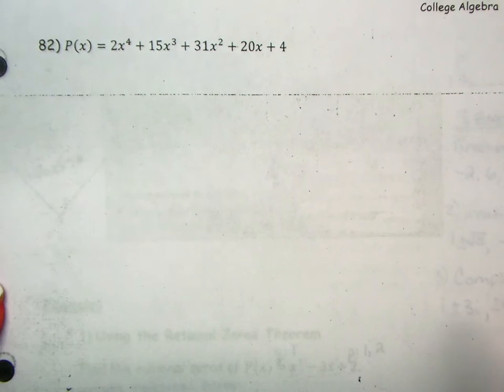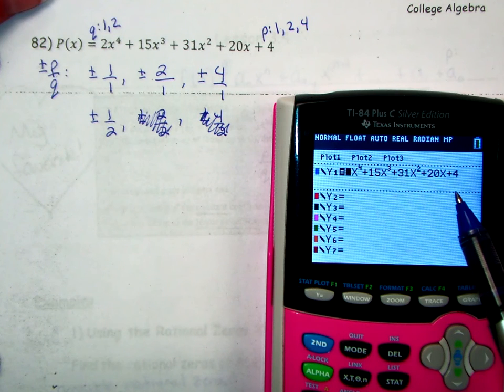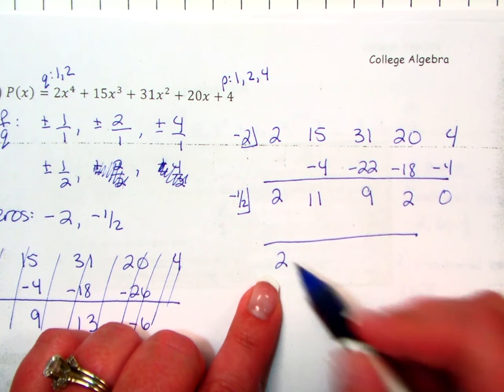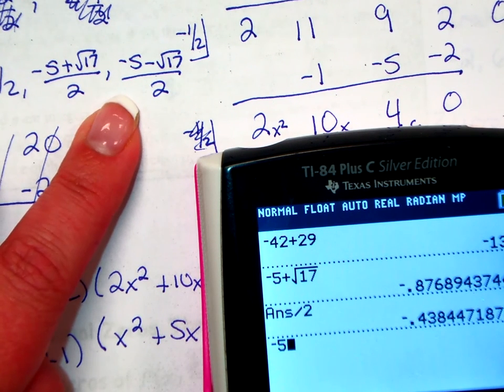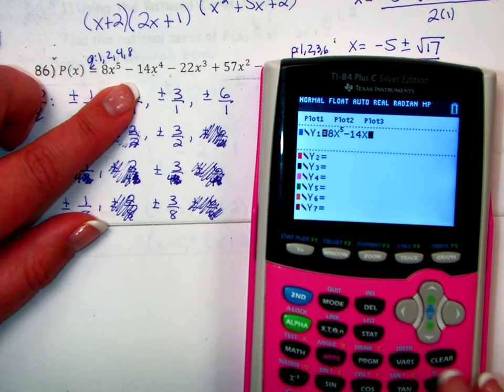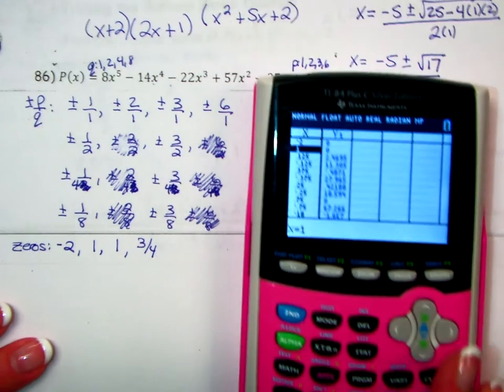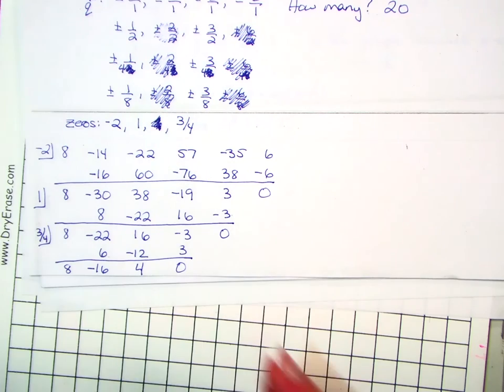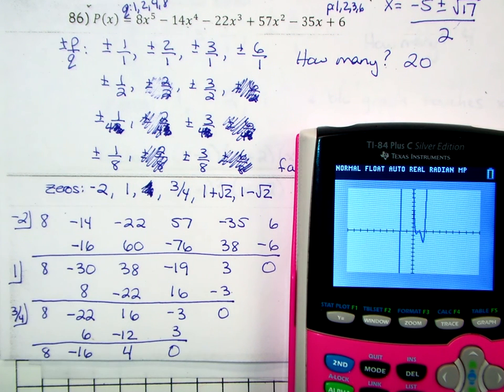College Algebra 3.4 Video 3